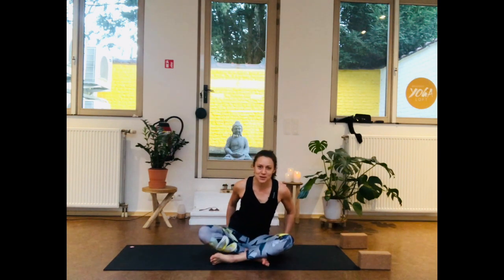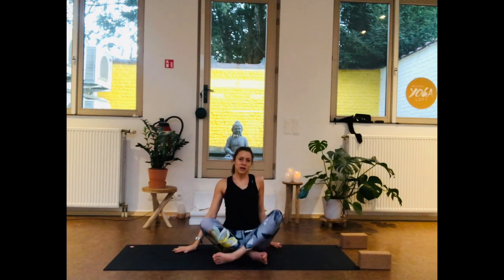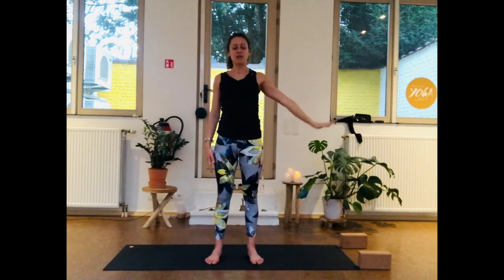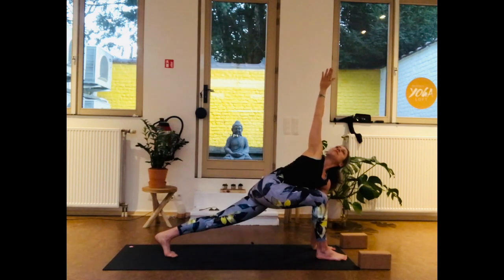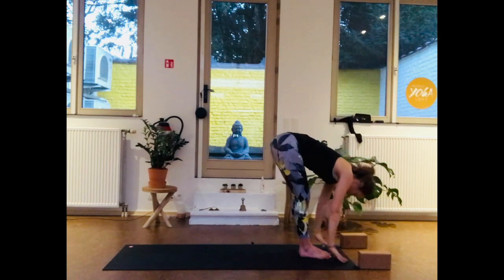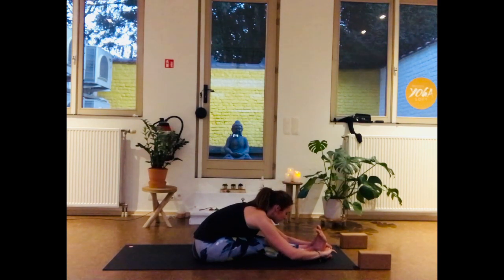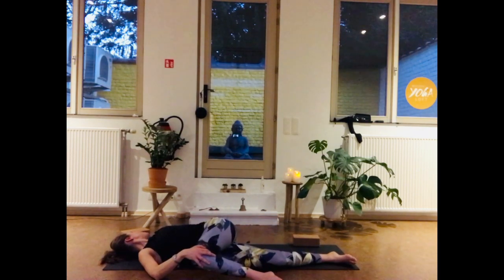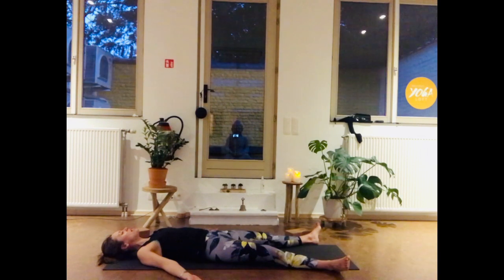45-minute Vinyasa flow (with 7-minute Shavasana)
Hop on your mat and join me for an energising Vinyasa class.

If you want to skip the grounding introduction and get into the physical practice, you can skip the first 4 minutes.

We then start with a gentle warm-up, a bit of core work, some quick Sun Salutations, a dynamic standing sequence and a slower seated sequence to wind down before a well-deserved Shavasana.

Enjoy your practice, listen to your body, be patient and compassionate with yourself, and breathe.

Namaste.

Elise